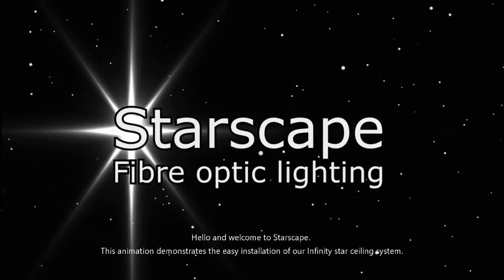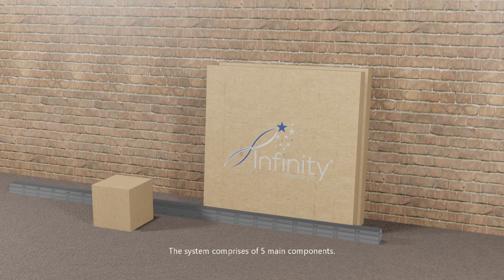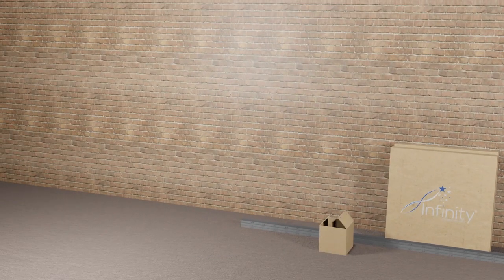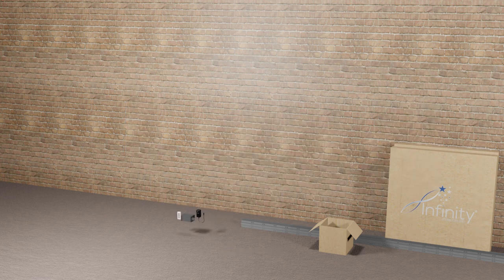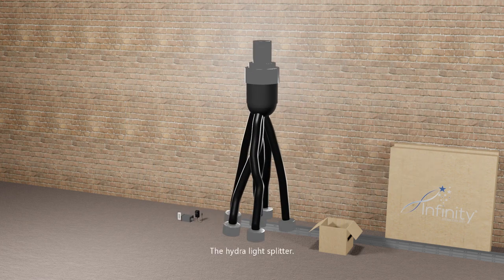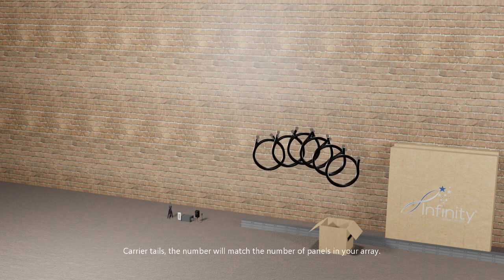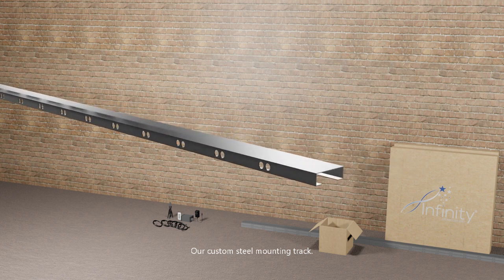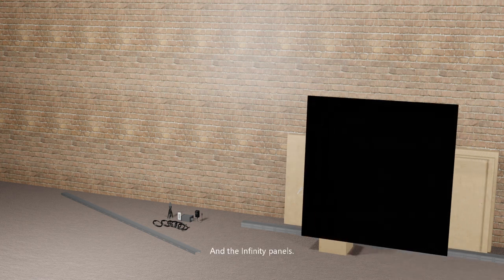How To - Install our Infinity Star Ceiling within a Coffer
This video is to show the installation of our Infinity system using our steel track and magnet system within a bulkhead/coffer.
The Infinity system will be a beautiful addition to any Cinema room or family room to create an awe inspiring star ceiling.

See the Infinity system in more detail on our

Have a go at creating your own panels using our components you can get

If you have a project in mid, get in touch and we will help bring it to life.